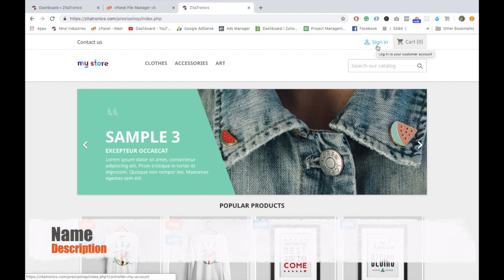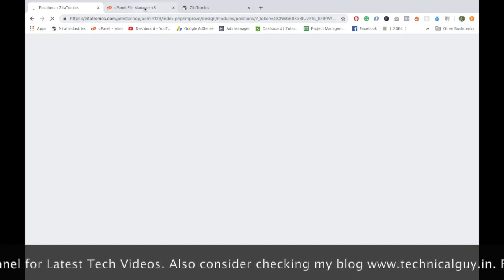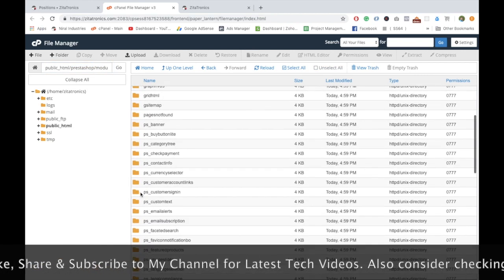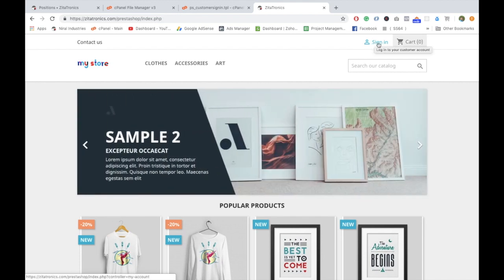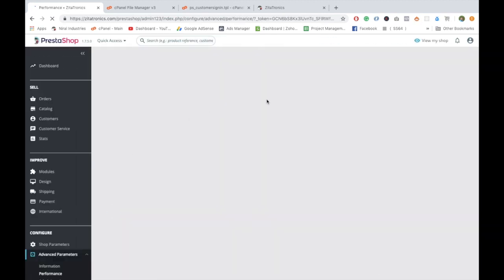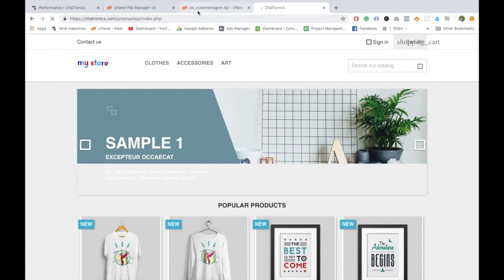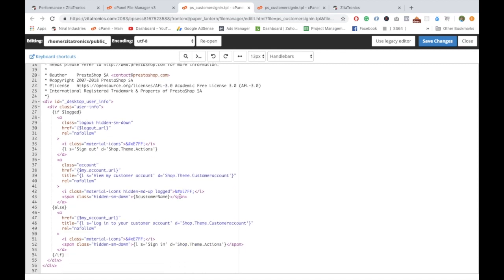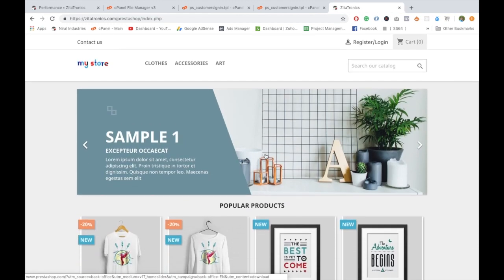How to Change Sign In Button Text in PrestaShop 1.7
Hello Friends, today am going to show you how you can rename sign in button in prestashop 1.7.x.